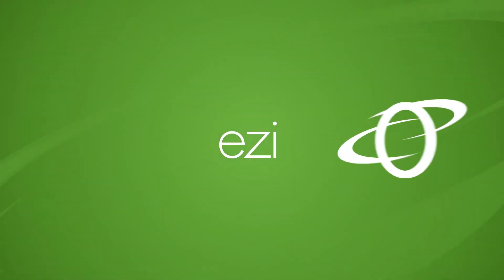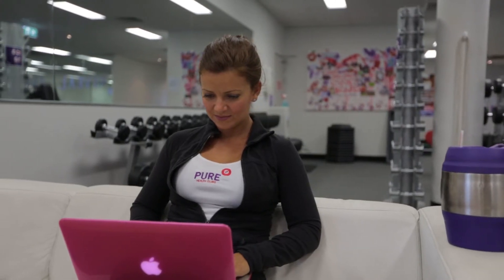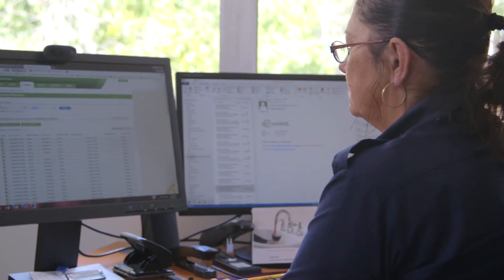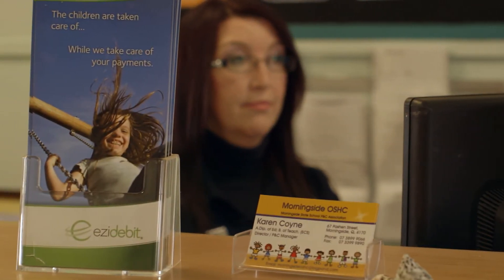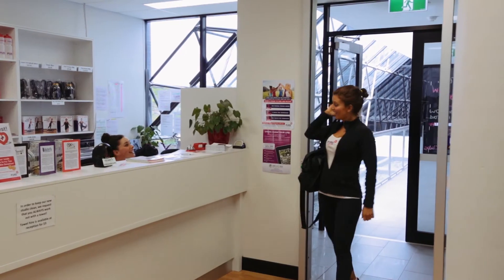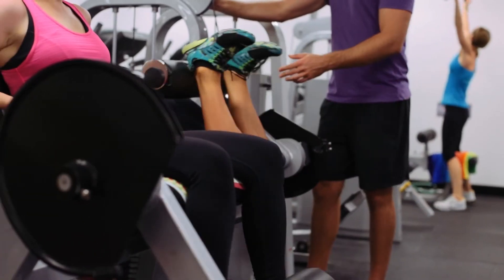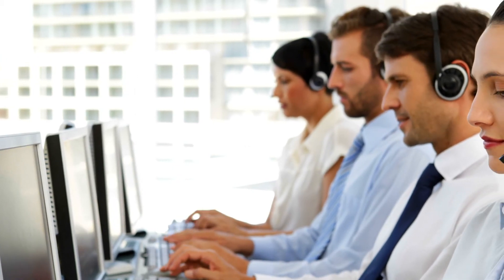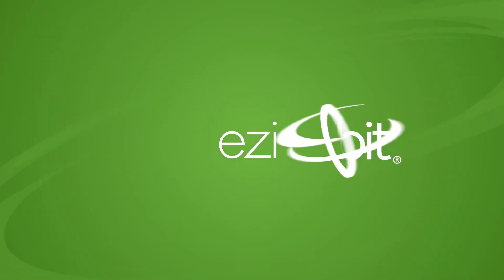Ezidebit Cloud Payments Integration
Collect your revenue in the software you already use with an Ezidebit Cloud Payments Integration.